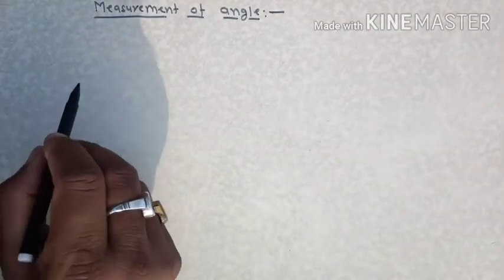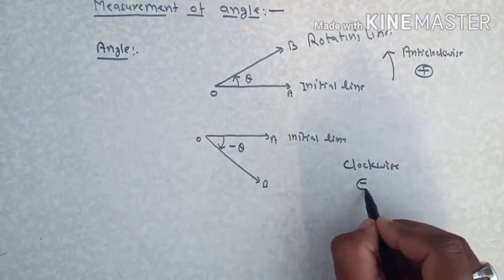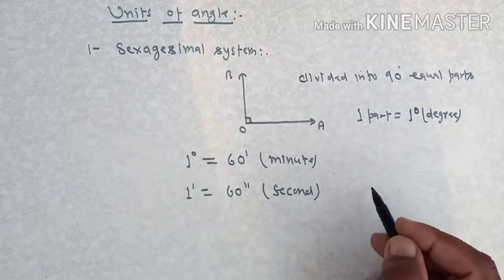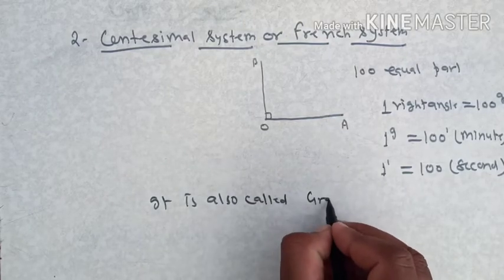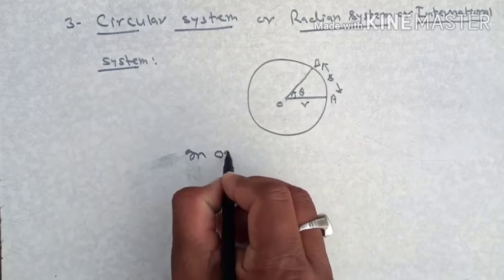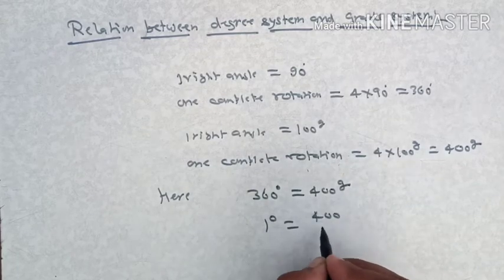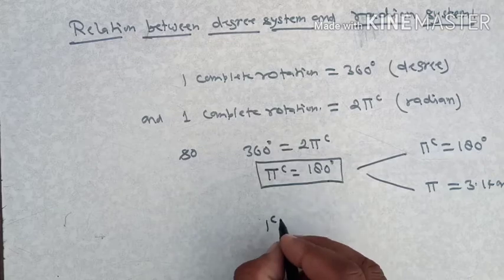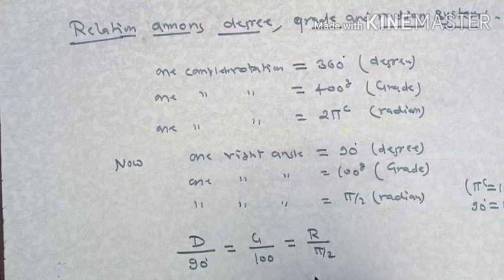Measurement of angle (degree, grade radian)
Degree, Grade and Radian systems